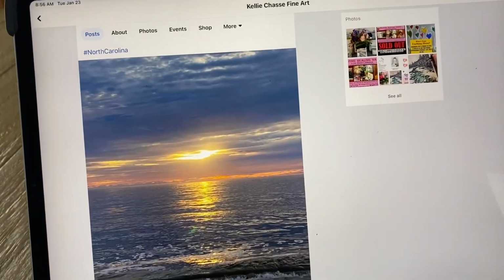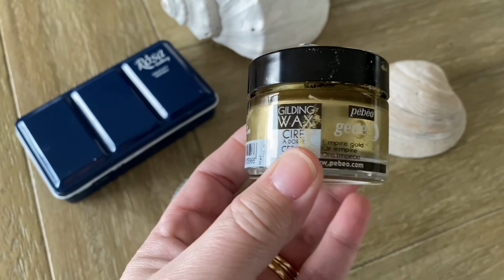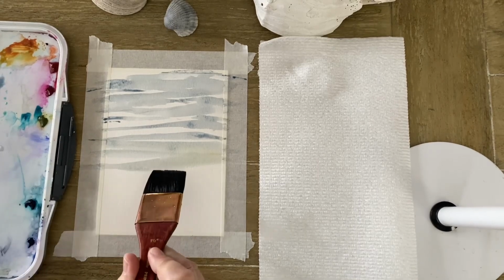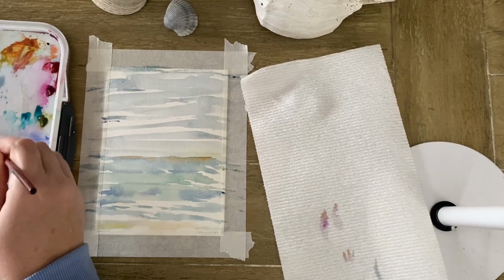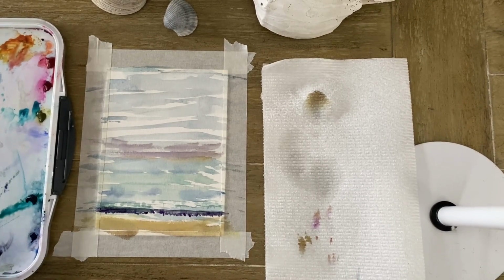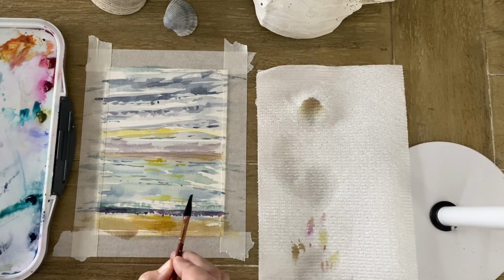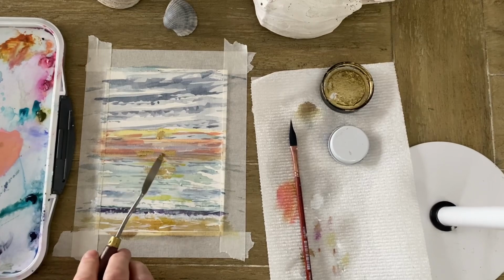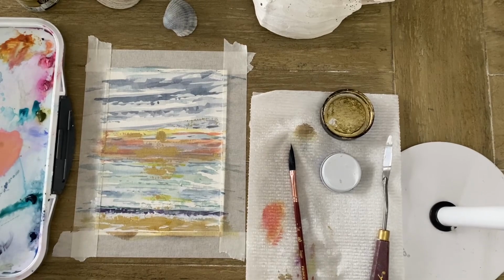Trying Gold gilding wax paste on a Seascape watercolor, did it work?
Have you seen the mesmerizing shine on this piece? Check out the seascape abstract video tutorial to witness its beauty! 🎥✨ I used Empire Gold gilding wax for this project, but there are also options like silver, copper, and more available. 💫 While this stuff may be on the pricey side, a little goes a long way—I only used one full jar for both of these large dressers! 🌟

📌 New to Watercolors? Come grab my free starter guide to help you begin your journey!

📺 If you’d like more watercolor practice videos be sure to come back here for some relaxing Painting Videos & watercolor hacks

📺 Just want to relax and watch without voice over? Relax with Another Peaceful Painting Video with my New Simple Calm Watercolor Channel

The New Watercolor Floral Exercise Class is up on Skillshare - Get your first free month here: ✅ Skillshare

You can also watch me paint live!

✅ Loose Watercolor Florals Class - Join here for Launch Updates and Early Bird Access